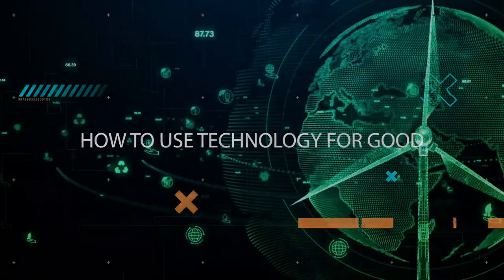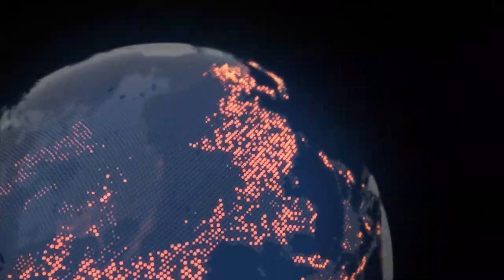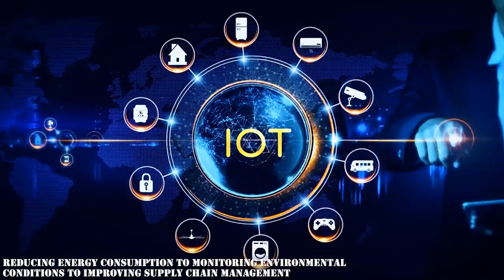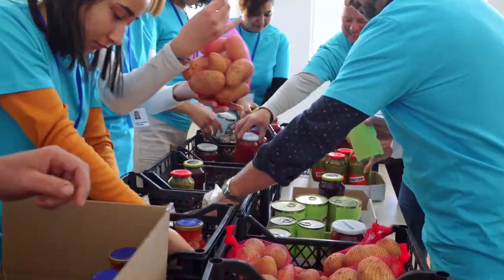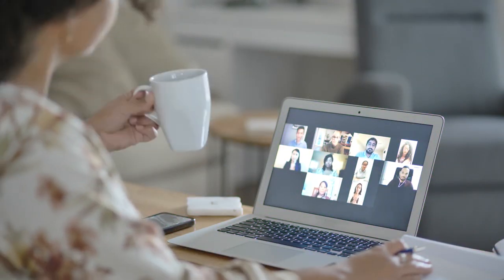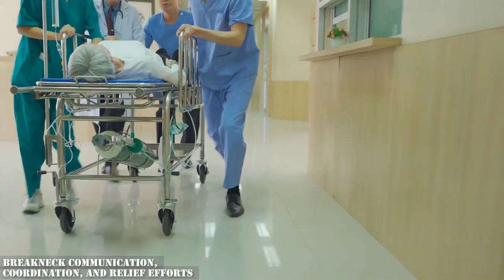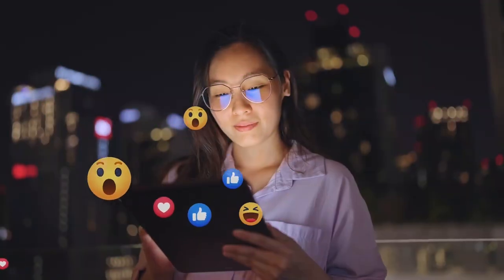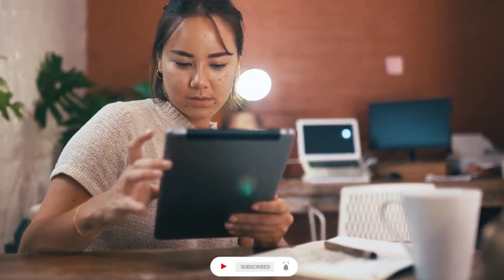How to Use Technology for Good.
In this informative video, titled "How to Use Technology for Good," we explore the positive impact that technology can have on our lives and society as a whole.

In a world where technology is constantly evolving, it's important to harness its potential to create positive change. Join us as we dive into practical ways to utilize technology for the betterment of ourselves and our communities.

Throughout this enlightening journey, we'll highlight various ways technology can be used for good. Discover how it enables us to connect and collaborate, breaking down barriers of distance and fostering global communication. Explore how technology can empower individuals and communities by providing access to education, resources, and opportunities that were previously inaccessible.

We'll also delve into the realm of social impact and humanitarian efforts, showcasing how technology has been instrumental in addressing pressing issues such as poverty, healthcare, and environmental sustainability. From innovative apps and platforms to advancements in renewable energy and smart cities, we'll uncover inspiring examples of technology making a positive difference.

Additionally, we'll discuss the importance of ethical considerations when utilizing technology for good. We'll explore topics such as data privacy, inclusivity, and digital divide, emphasizing the need to ensure that the benefits of technology are accessible to all and that its deployment is done responsibly.

Our goal with this video is to inspire viewers to embrace the potential of technology as a force for good and to provide practical tips and insights on how to do so. By leveraging technology in a conscious and purposeful manner, we can create a brighter future for ourselves and future generations.

Don't miss this opportunity to learn how you can use technology as a tool for positive change.